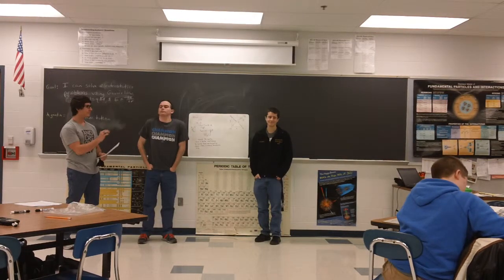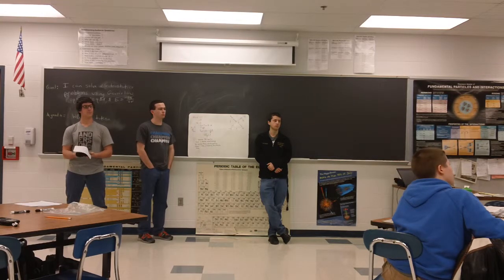Electrostatics Recitation problem #3